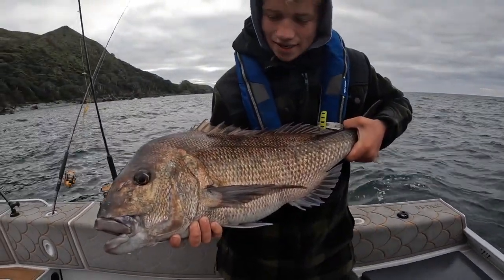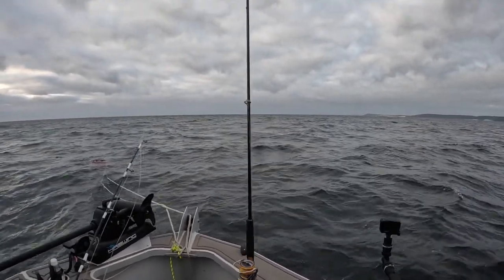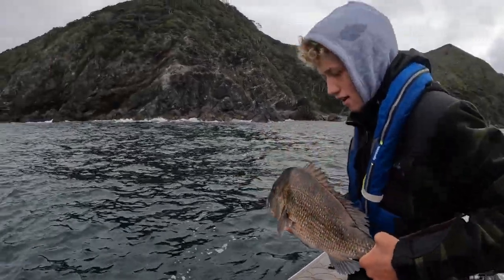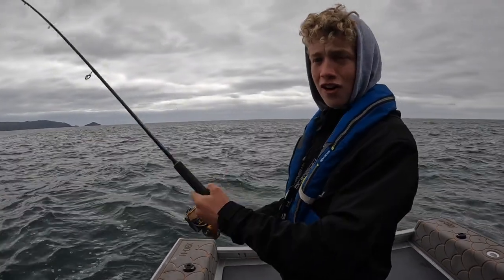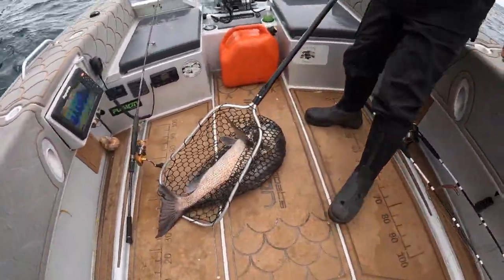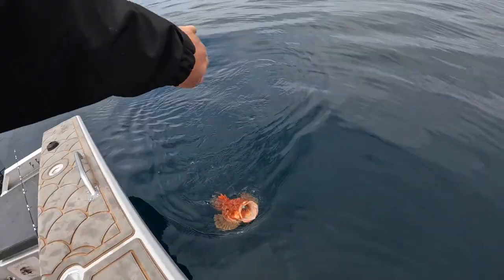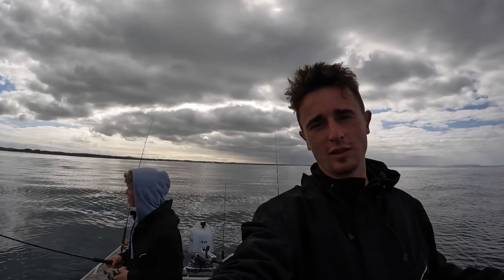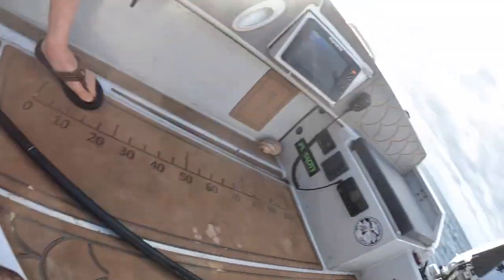LURE MASTERS 2022!! Day 1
NZ LURE MASTERS DAY 1!! Launching at first light and back and dark, we had a big day! Definitely had a good day, catching some good fish with amazing weather. Join in to see what we got up to on the first day of NZ Lure Masters!

Here is the link if you would like to purchase your tickets for NZ LURE MASTERS 2023!!